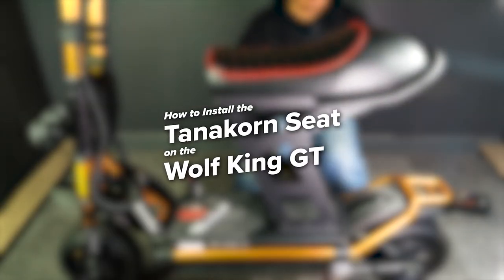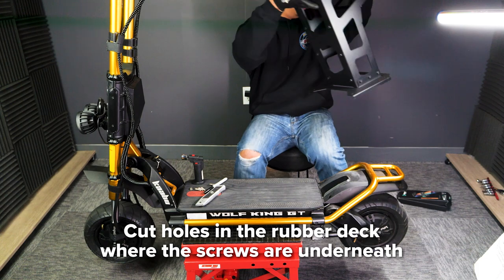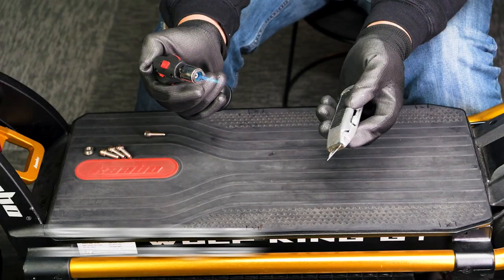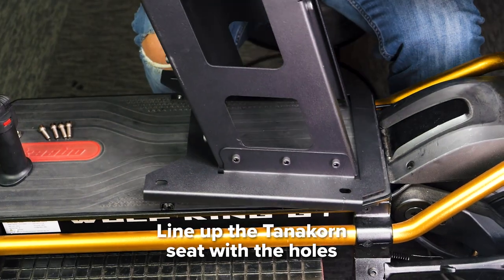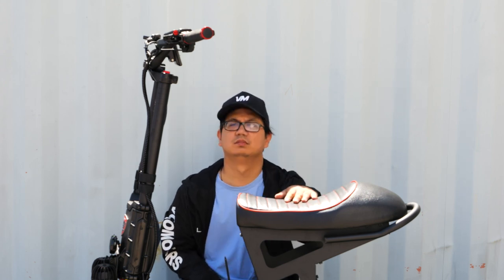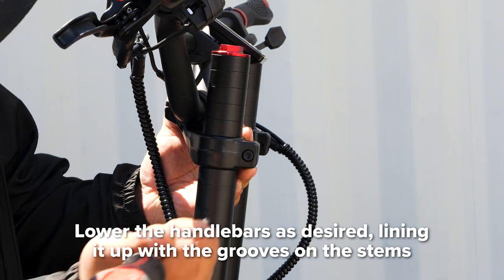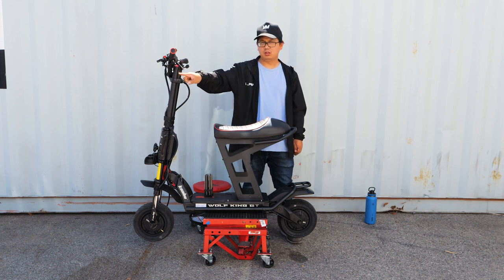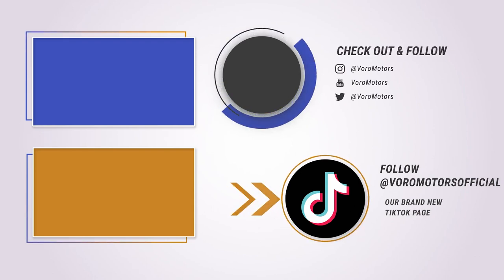How to Install the Tanakorn Seat on the Kaabo Wolf King GT | Voromotors tutorial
Welcome back fellow riders! Today we're going to be showing you all how to install the brand-new Tanakorn Seat on your Kaabo Wolf King GT, Wolf King, Wolf Warrior GT, or Wolf Warrior 11.

The Tanakorn Wolf Electric Scooter Seat is an excellent option if you want to ride the Wolf Scooters sitting down. Created by a talented mechanical design engineer from Thailand, this e-scooter seat is named after its inventor, Tanakorn Wila. Originally a custom-designed product for a fellow member of a Facebook group, this seat is now manufactured by VoroMotors for worldwide distribution. It features a solid steel frame with a logo cutout at the rear and a supple saddle covered in durable synthetic leather.

The Tanakorn Wolf seat sits lower from the ground than our Kaabo Wolf seat, making it more comfortable for riders of shorter stature. This seat is specifically designed to fit Kaabo Wolf electric scooters, with a steel base plate that has four securing posts that will align perfectly with your Wolf Deck. If you have any questions or comments about this tutorial that we did not cover, make sure to leave them down below! Safe riding!